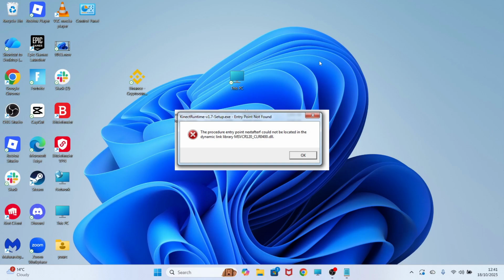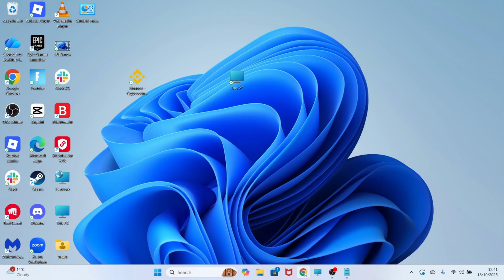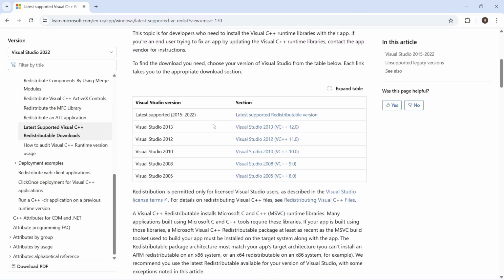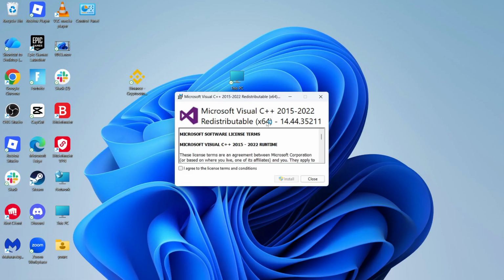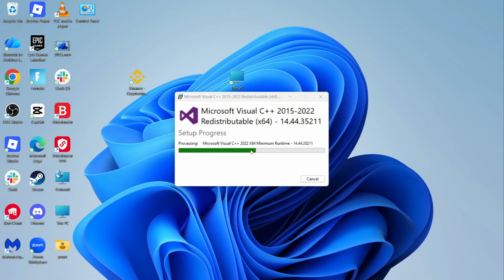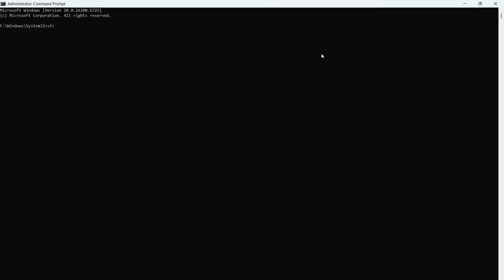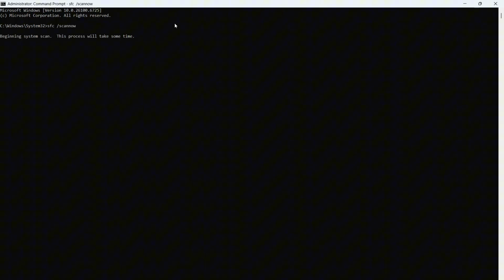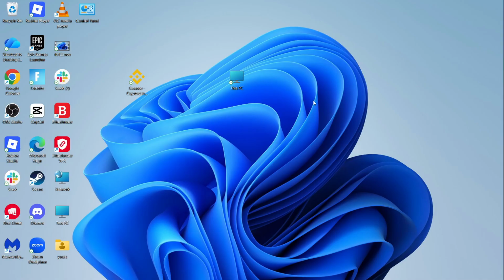How To Fix Procedure Entry Point Could Not Be Located In The Dynamic Link Library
This tutorial explains how to fix the “Procedure entry point could not be located in the dynamic link library” error in Windows. Learn what causes this issue, how to replace missing DLL files, and update software dependencies like Visual C++ Redistributables.